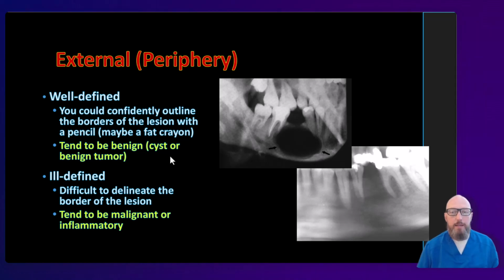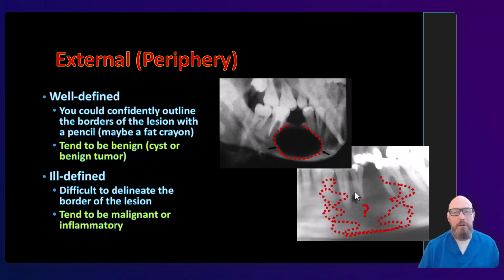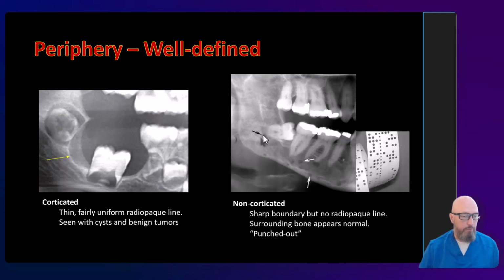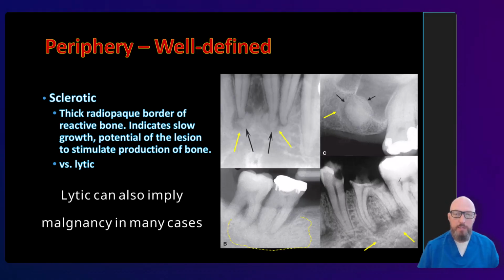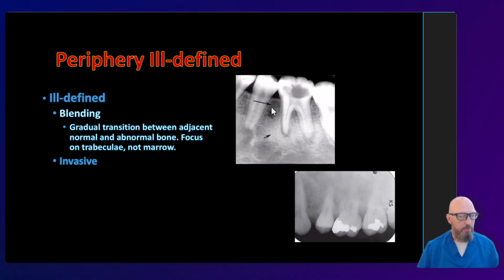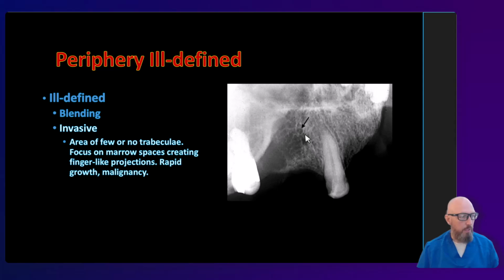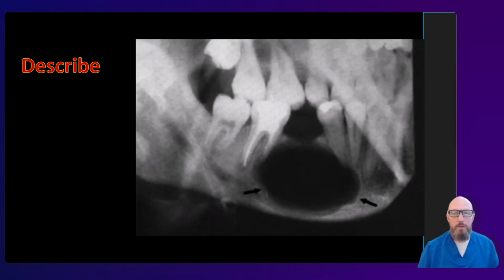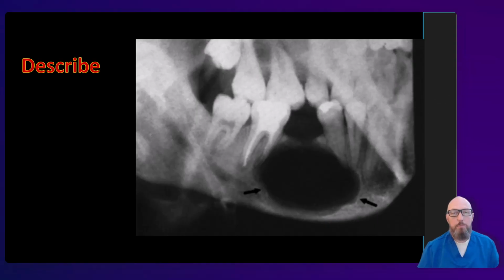Well-Defined vs Ill-Defined Borders | Oral Radiology II: Part 7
The border tells you about behavior. Well-defined means slow-growing and likely benign. Ill-defined means rapid growth, often malignant. In this video we cover the practical "fat crayon" test for telling them apart, and we work through the specific subtypes within each category.

For well-defined lesions, we cover corticated, sclerotic, non-corticated (the "punched out" appearance of multiple myeloma), and the radiolucent rim pattern that points to a specific group of lesions including odontomas and cementoblastomas. For ill-defined lesions, we distinguish between blending borders (fibrous dysplasia, sclerosing osteitis, slow infiltration) and invasive borders (the "Mists of Darkness" finger-like projections of lymphoma and other hematopoietic malignancies). The video closes with a critical teaching point: if any part of a lesion shows clear cortication, you classify it as corticated, because any benign lesion can become secondarily infected and lose cortication on one side.

⏱️ Chapters:
0:00 Well-defined vs. ill-defined: the fat crayon test
1:54 Corticated, sclerotic, and the cyst wall principle
2:14 Punched out: multiple myeloma pattern
4:03 Radiolucent rim and the CO5 lesions
5:00 Ill-defined: blending vs. invasive
6:30 Invasive borders and malignancy until proven otherwise
7:07 Practice Cases
7:54 Why partial cortication still counts as corticated